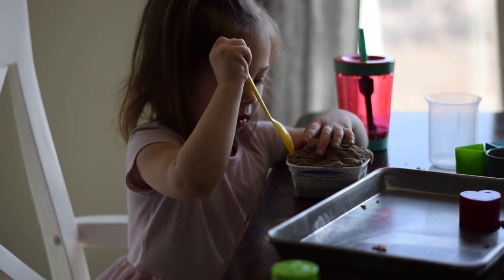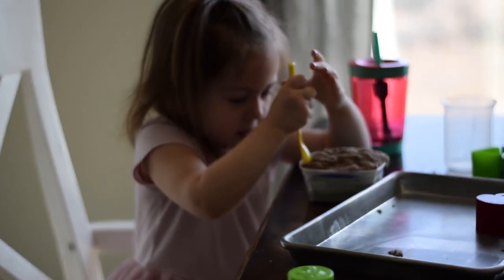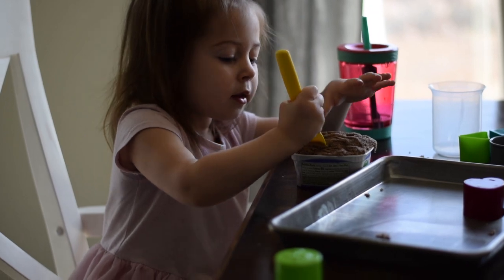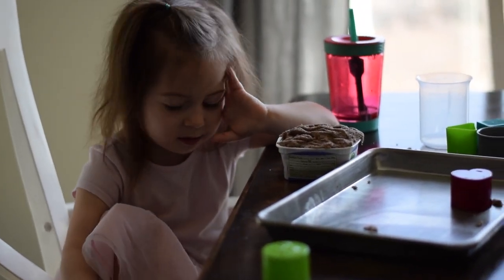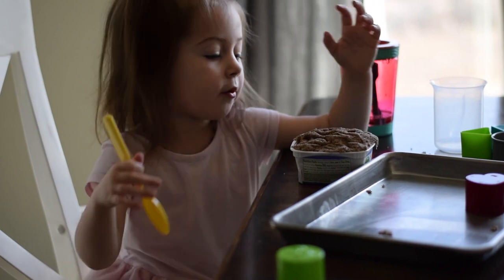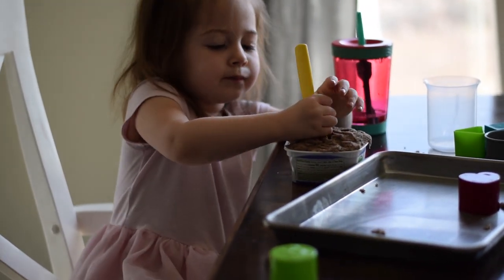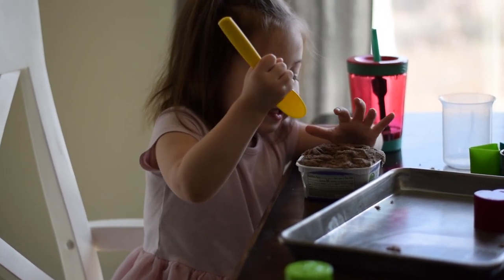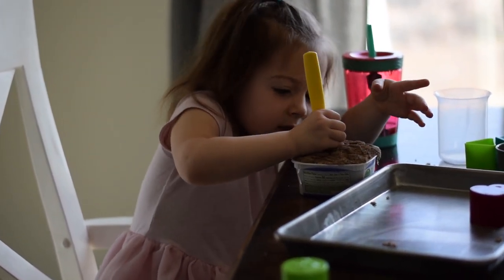QUARANTINE TODDLER ACTIVITIES | EASY AND FUN | Marissa Nicholas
Hey everyone,Hope you were inspired by these fun toddler activities.

I have listed the products (what I could find) that we used below.

Products used:
Kinetic Sand
Construction paper
Googly eyes
Pom Poms
Popsicle Sticks
Window Crayons: (not the ones we used but similar)